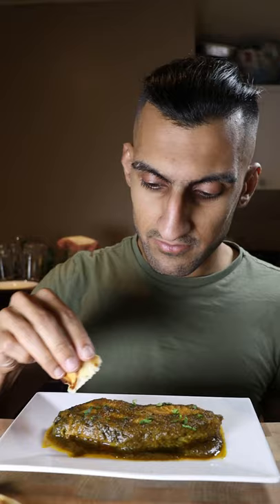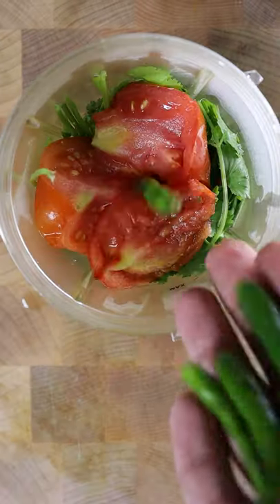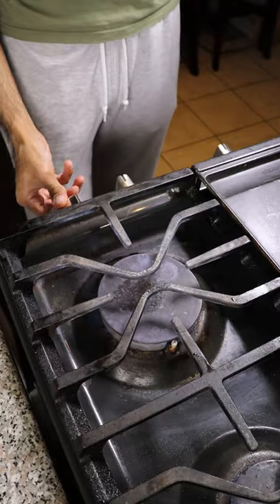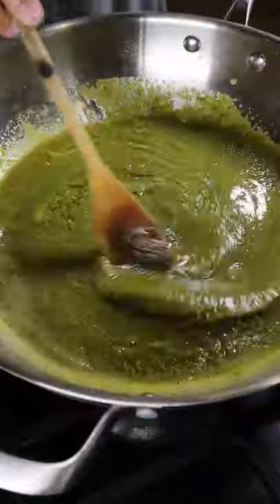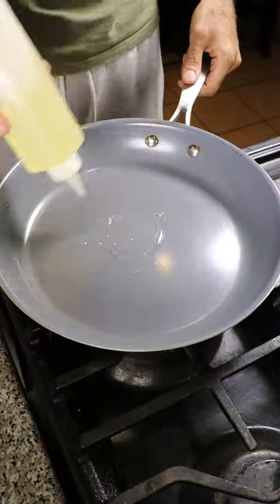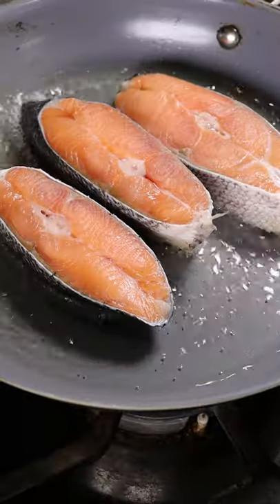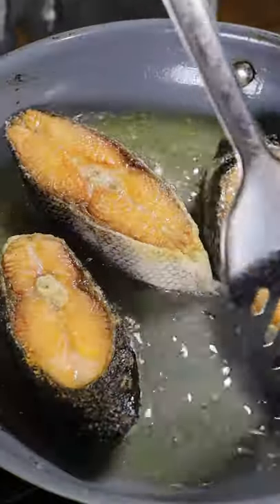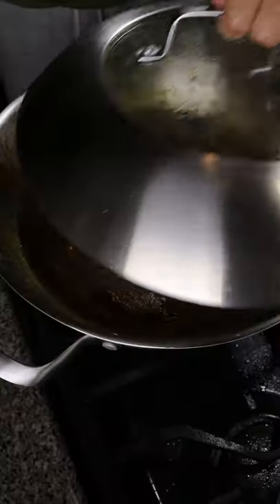How to Make Green Fish Curry (Not Green)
Is it fish curry or curry fish?

Audio: Riftybeats